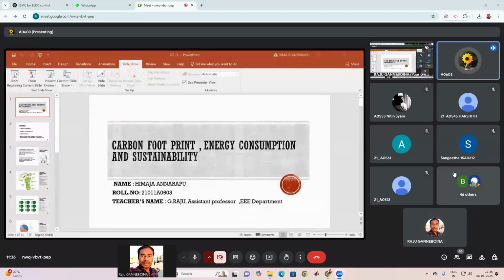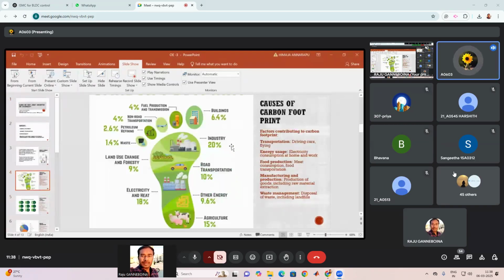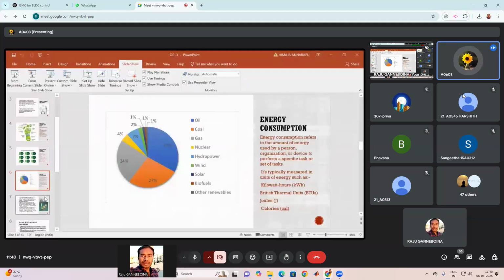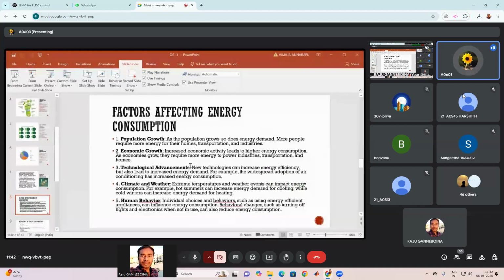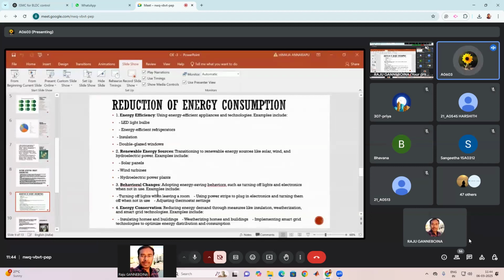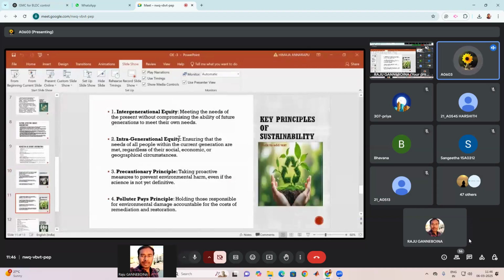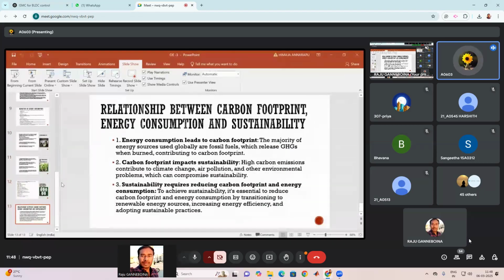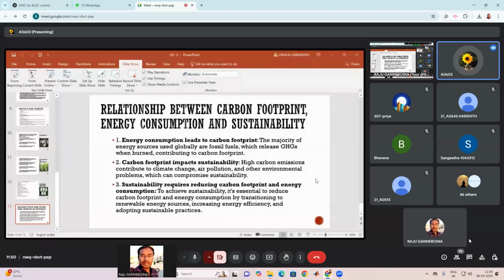energy sources and applications